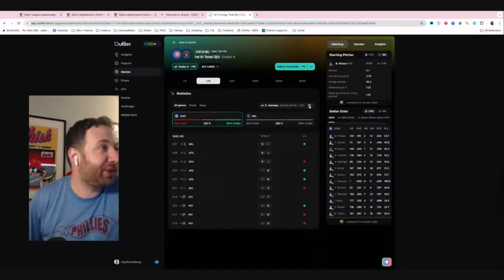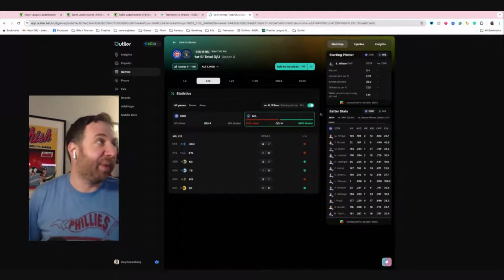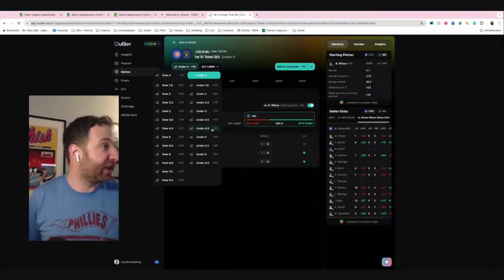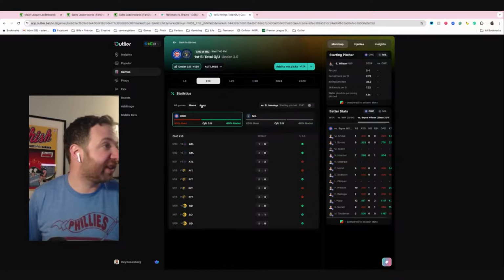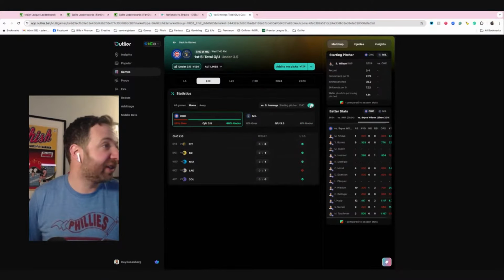Win More First 5 Innings Bets | MLB Betting Strategy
When placing first 5 inning bets for MLB, you're putting more stock into the starters of the game and limiting the damage that the bullpen can do.

In this video, we'll show you how to analyze matchups, starting pitchers, and other stats you need to know to win more first five inning bets.